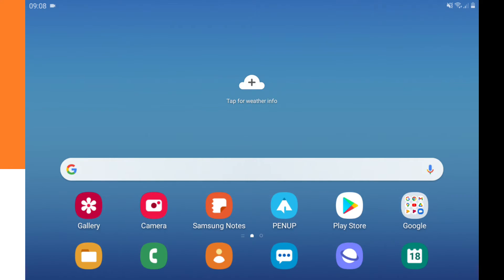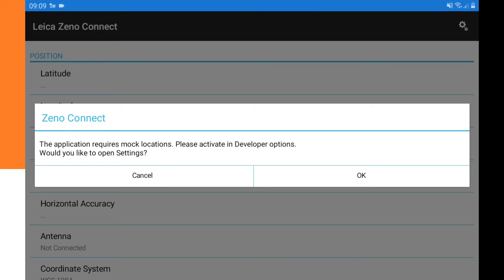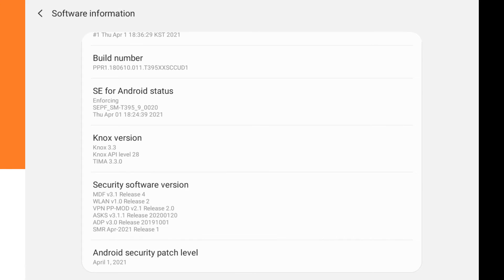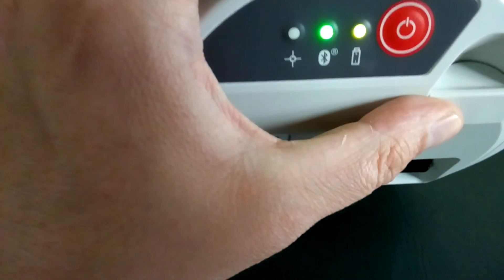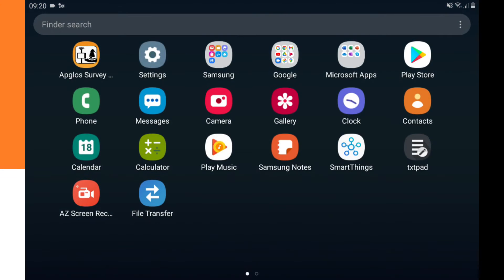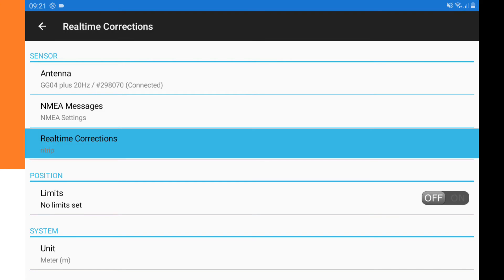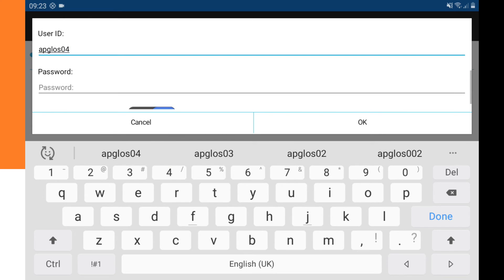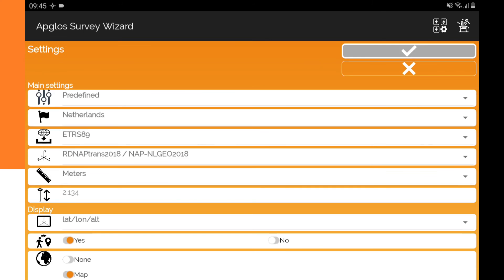Leica Zeno GG04 Plus connect with Apglos Survey Wizard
Leica Zeno GG04 Plus can be connected with the easy to use land survey app Apglos Survey Wizard.

The method to connect the Leica Zeno GG04 Plus GNSS receiver is a bit different than the methods of other GNSS receivers.

In this video I explain you how to connect the Leica Zeno GG04 Plus GNSS receiver with Apglos Survey Wizard.

Besides the Apglos Survey Wizard app you need another app to be able to connect this GNSS receiver of Leica.

It is the Leica Zeno Connect app.

This app makes sure your Android device gets the position of the Leica Zeno GG04 Plus receiver. The Leica Zeno Connect App overwrites the GPS position of the Android device with the position that the Leica Zeno GG04 Plus GNSS receiver calculates.

And that position you want to use in Apglos Survey Wizard. So with the Leica Zeno Connect app that is possible.